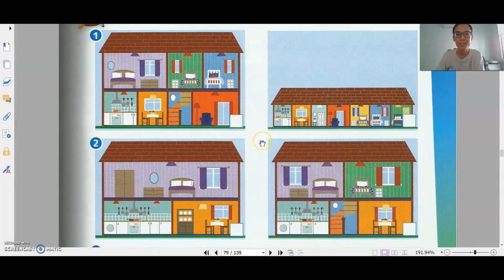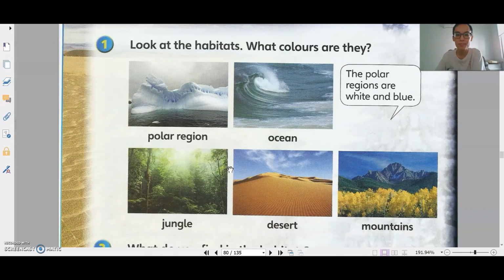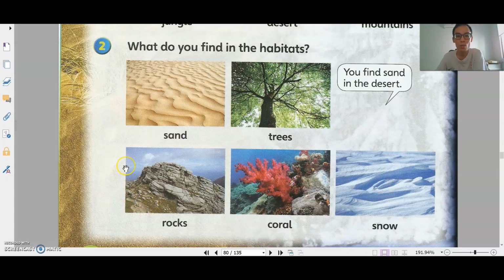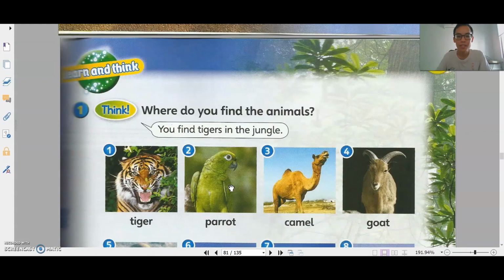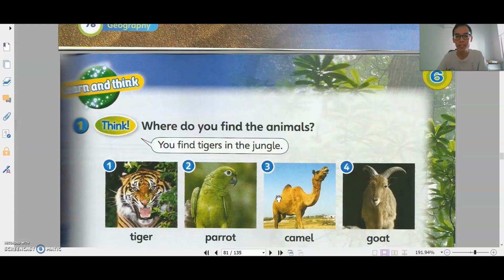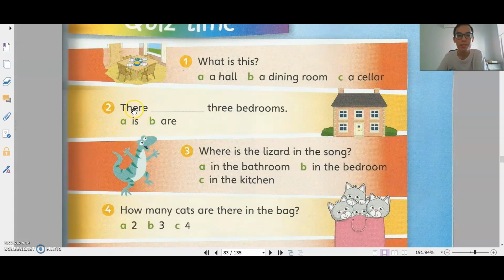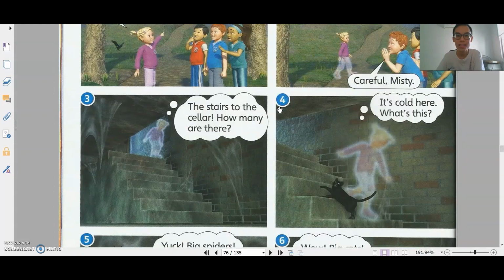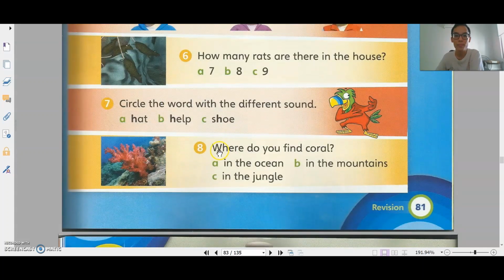Year 2 English: Habitats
Animals live in different habitats. Let's find out the habitats of tiger, parrot, polar bear, shark, goat and camel!